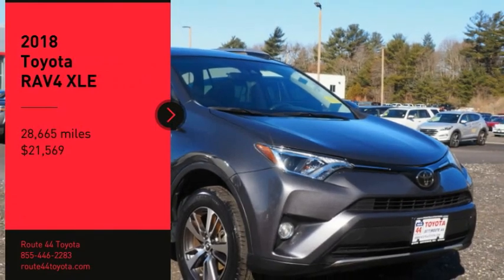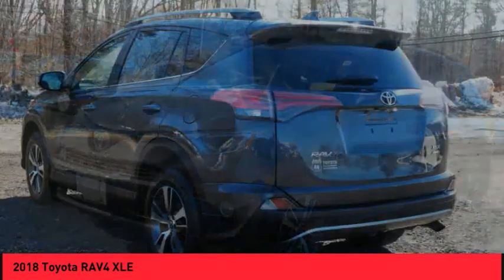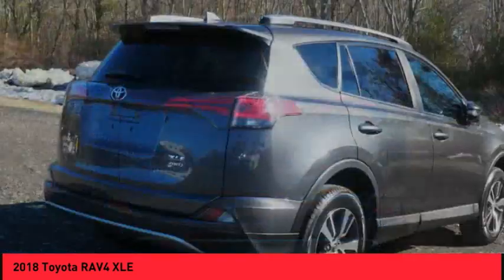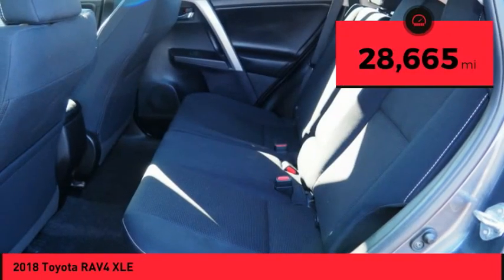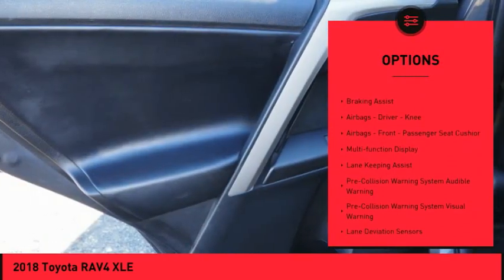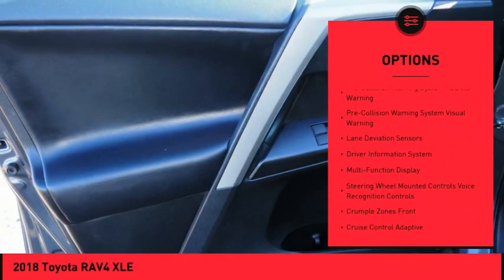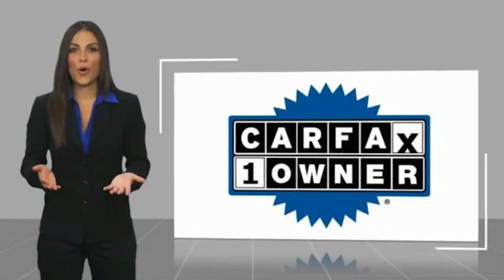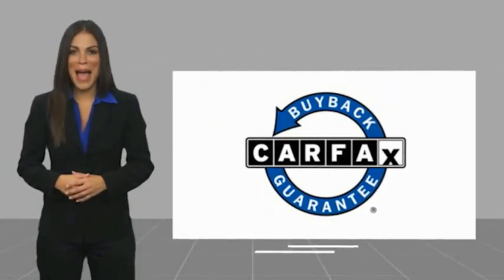2018 Toyota RAV4 Raynham MA 51127A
2018 Toyota RAV4 XLE

1154 New State Highway Rte 44

RTE 44 TO YOUR DOOR. 2018 Toyota RAV4 XLE Magnetic Gray Metallic USB Port, MP3- USB / I-Pod Ready, Hands Free Calling, Back Up Camera, Bluetooth for Phone and Audio Streaming, Moonroof/sunroof, Blind Spot Monitor, Height-Adjustable Power Liftgate, Power Plus Extra Value Package, Radio: Entune Display Audio, Rear Backup Camera w/Monitor, Roof Rails, Smart Key System.CARFAX One-Owner. 22/28 City/Highway MPGClean CARFAX. Awards:  * 2018 KBB.com 10 Best SUVs Under $25,000   * 2018 KBB.com 10 Most Awarded Brands   * 2018 KBB.com Best Resale Value Awards